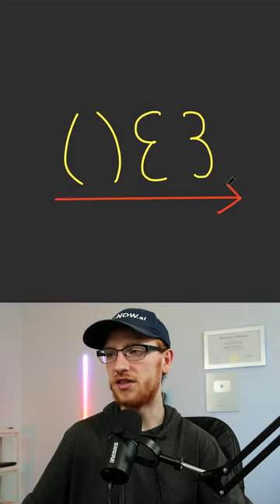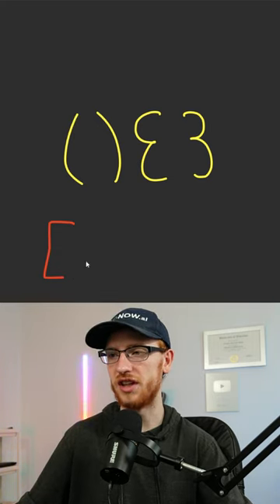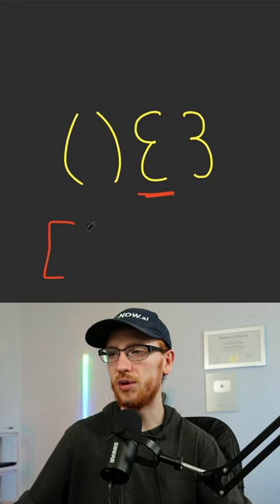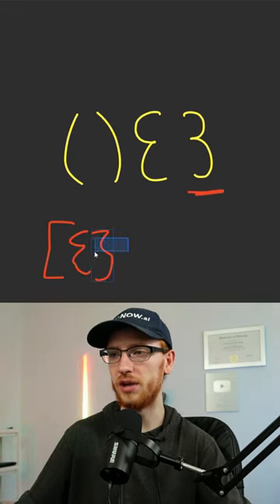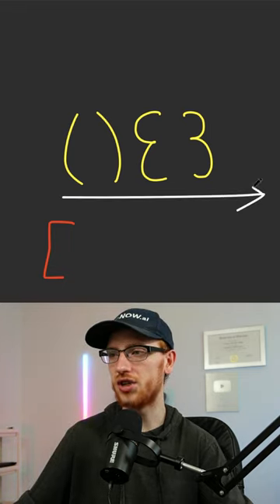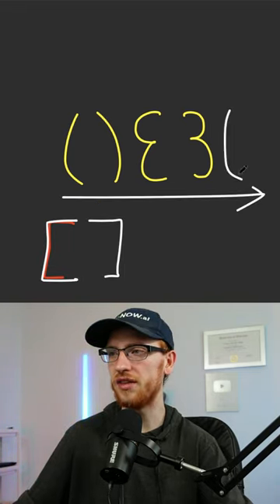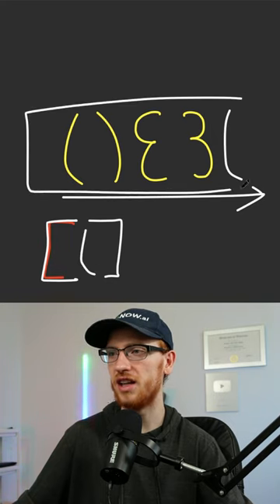Nvidia Coding Interview Question - Valid Parentheses - Leetcode 20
FAANG Coding Interviews / Data Structures and Algorithms / Leetcode